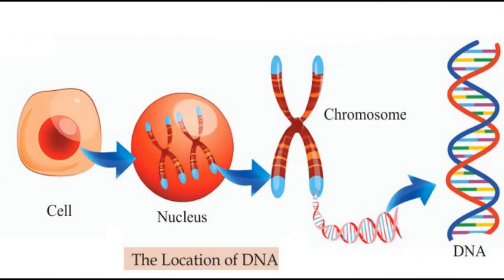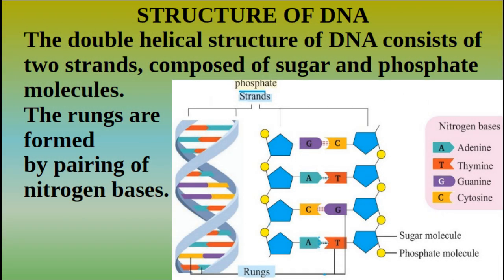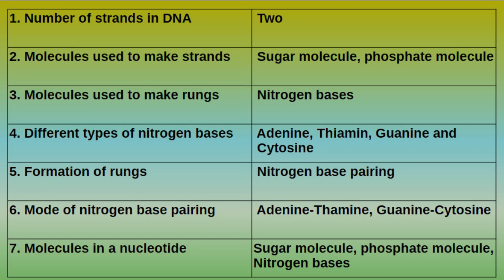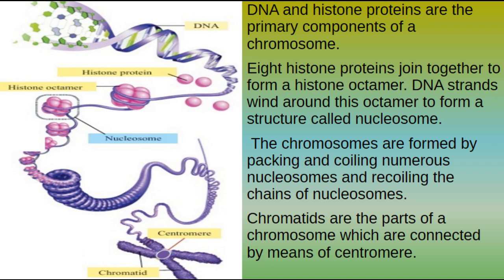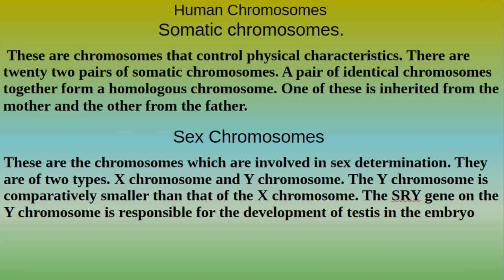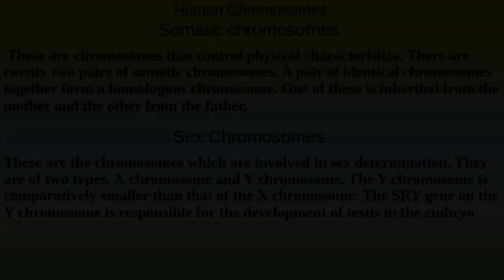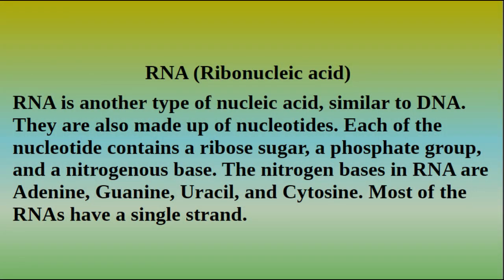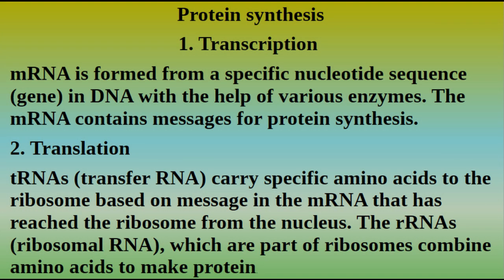Genetics of life-DNA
Genetics of Life